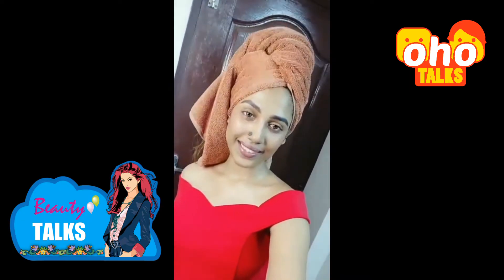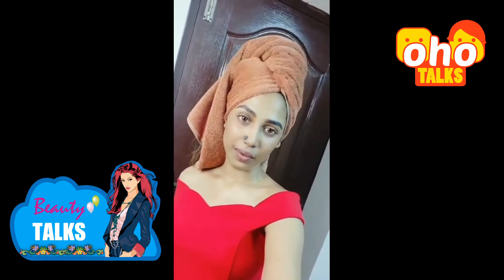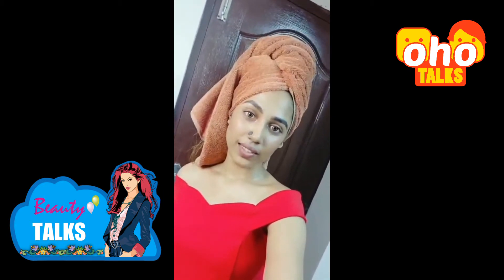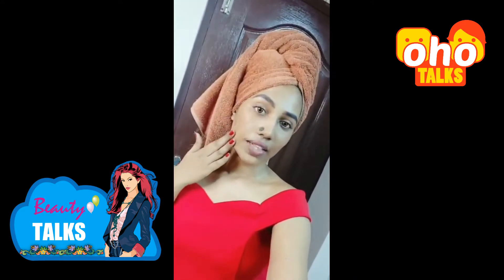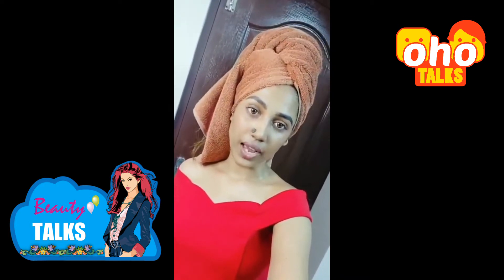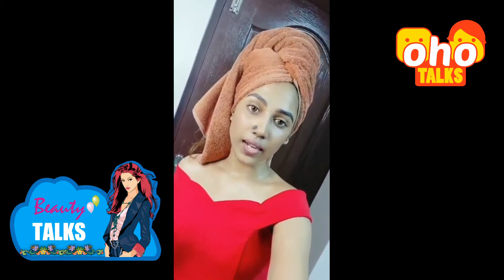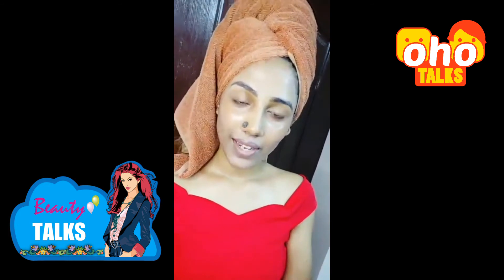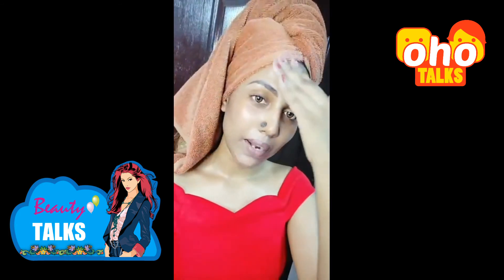Natural Face Wash | வீட்டிலேயே செய்யலாம்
எளிய முறையில் வீட்டில் இருக்கும் பொருட்களைக் கொண்டு Facewash தயாரிக்கும் முறையை விளக்குகிறது இந்த காணொளி...

எங்களது மற்ற காணொளிகள் உங்கள் கனிவான பார்வைக்கு

குதிரையைக் குளிப்பாட்டுவது எப்படி?

கழுதைப் பாலில் குளிக்கலாமா?